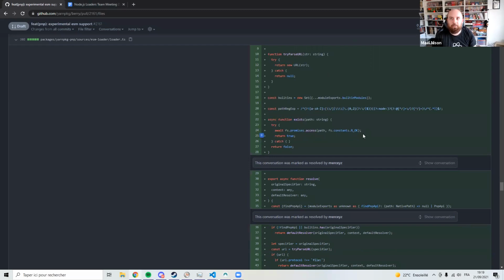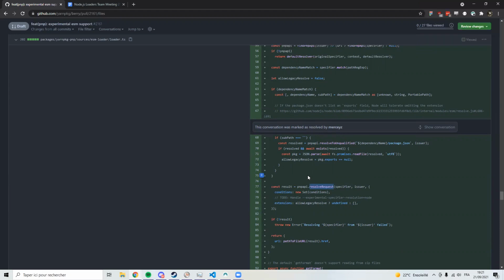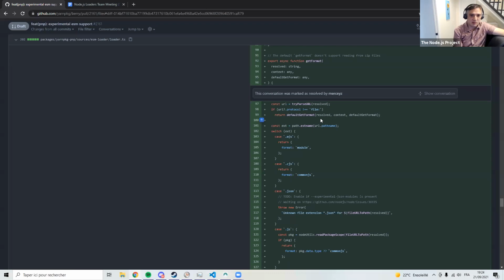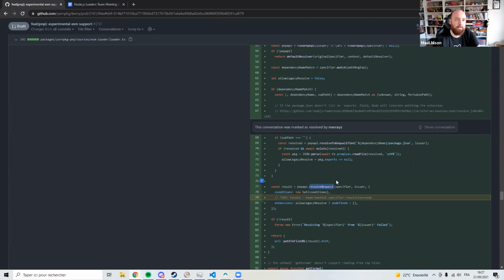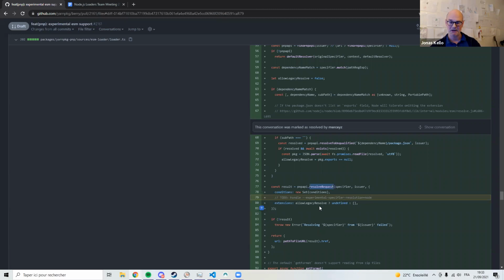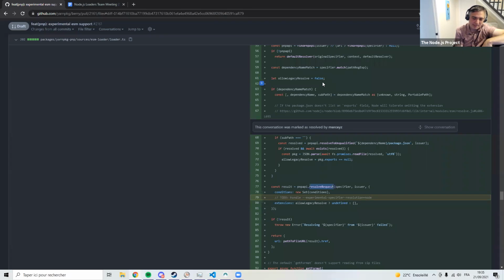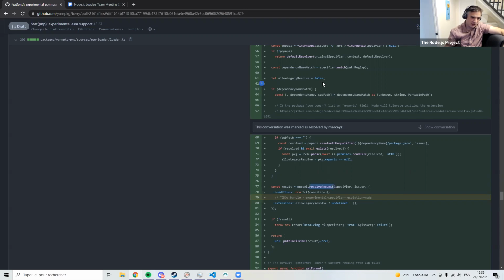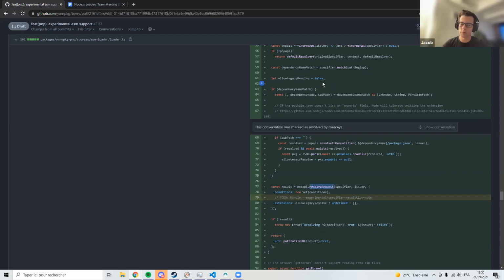Node.js Loaders Team